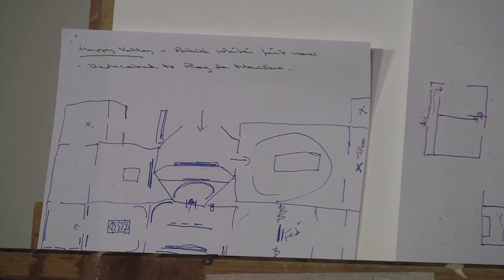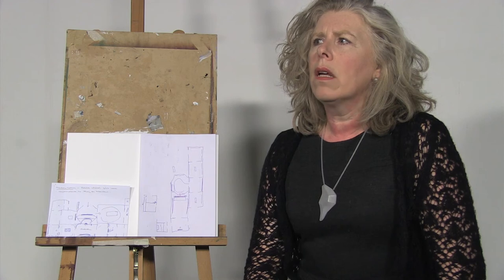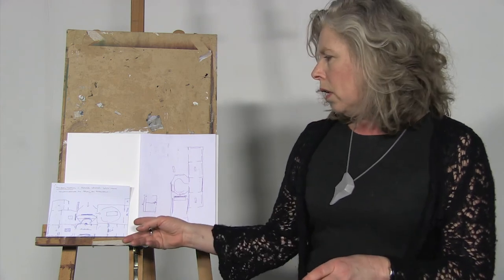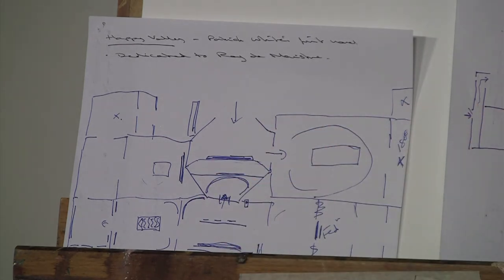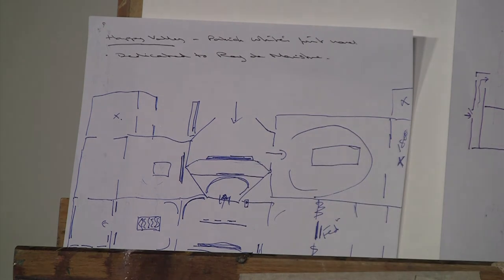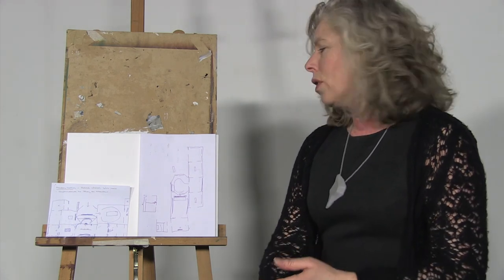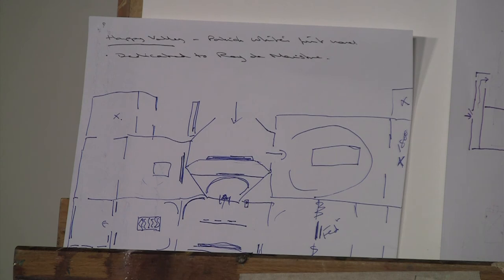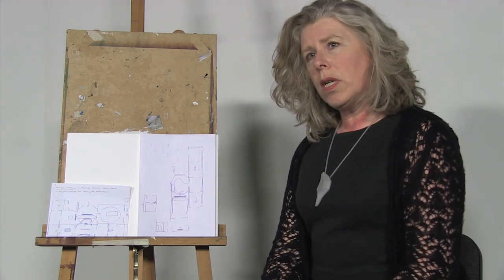Kathleen Soriano - Curator, Royal Academy London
Kathleen Soriano - Curator, Royal Academy London talks about how she uses drawing